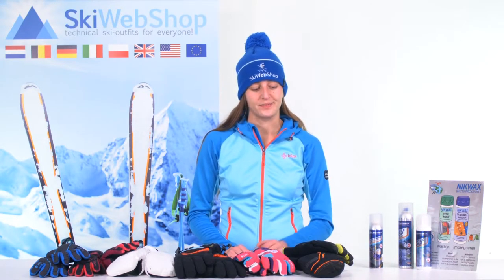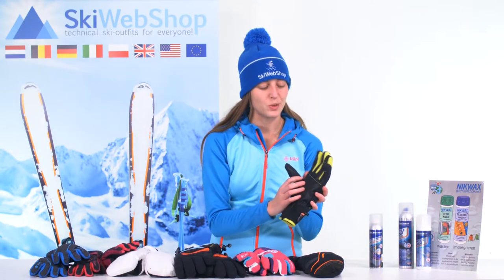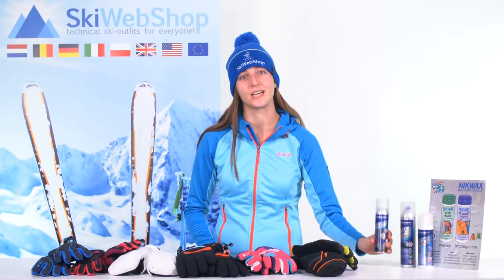How do I wash my ski gloves? | SkiWebShop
So, now you know how to keep them clean. Are you ready to buy a new pair of ski gloves to take care for?

After a week of skiing, your ski gloves will have seen quite a lot snow, dirt and other substances that will affect the looks and most definitely the smell of your ski gloves. So after the intense week of hitting up the slopes, your ski gloves will need some love from their owner. In this video we show the possible detergents that you can use. All these products are for sale at SkiWebShop.

Do you need more information?